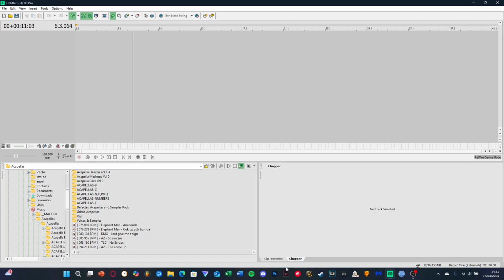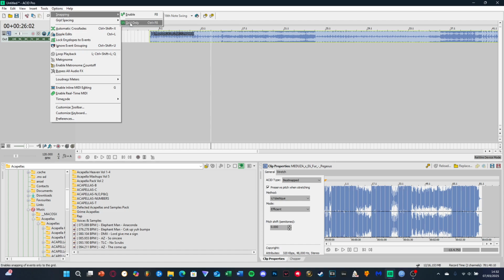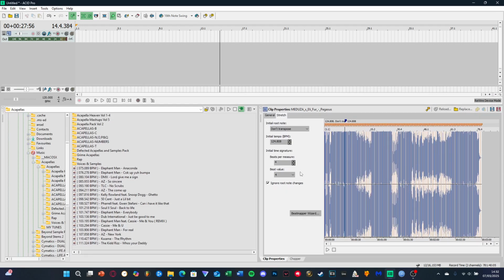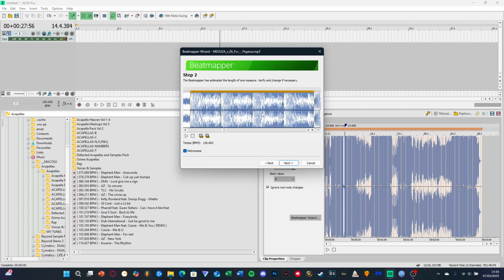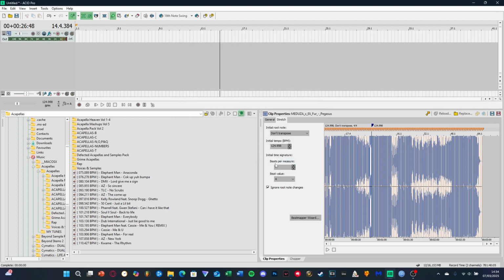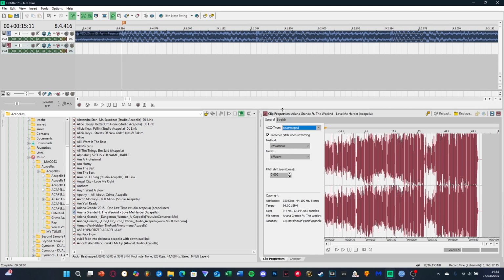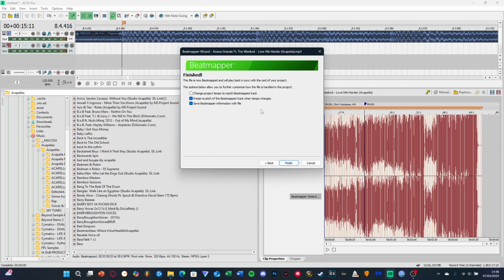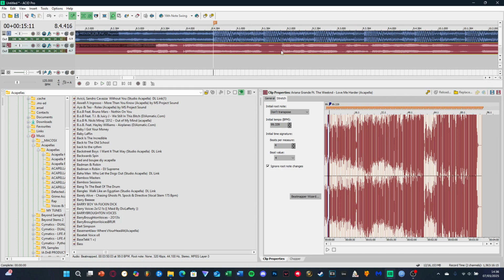Acid Pro 11 - How to do the grid (PCDJ)